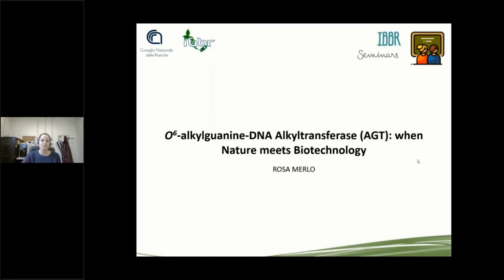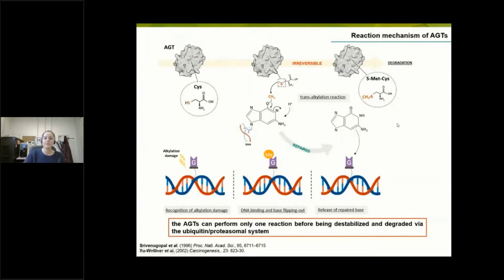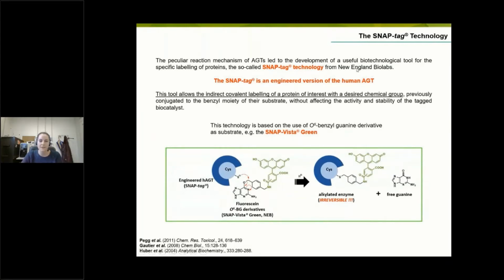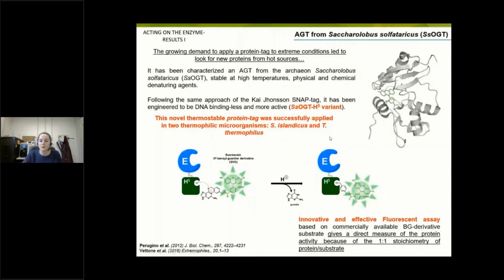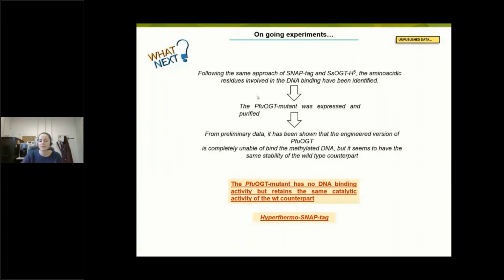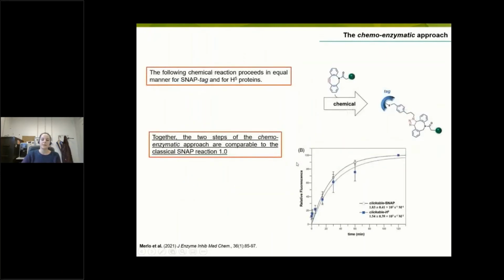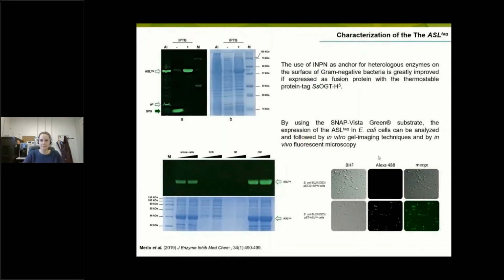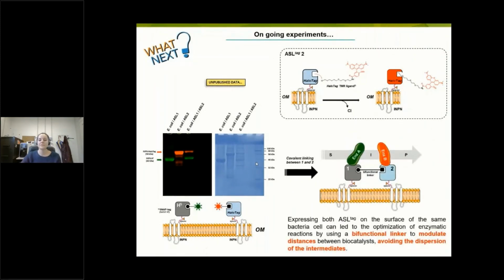O6-alkylguanine-DNA Alkyltransferase (AGT): when Nature meets Biotechnology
IBBR webinars (Feb 17, 2021) Rosa Merlo, IBBR/UOS Napoli - O6 -alkylguanine-DNA-alkyltransferases (AGT or OGT, EC 2.1.1.63) are small enzymes involved in the removal of alkyl groups from the damaged DNA, through an irreversible single-step reaction . This mechanism led to the development of useful biotechnological tools for the specific labelling of proteins , such as the so-called SNAP-tag® technology from New England Biolabs SNAP-tag® allows the indirect covalent labelling with a desired chemical group L (previously conjugated to its substrate) of a protein of interest (POI) , without affecting the activity and stability of the latter. Since the SNAP-tag® is based on a peculiar enzyme and on particular substrates, we improved and expanded this technology by operating on both: i) synthesis and purification procedures of each SNAP-substrate are necessary steps, thus increasing time and costs, with a risk to lower the catalytic activity of this protein-tag. To get over this issue, we propose a revision of this technique, by developing a chemo-enzymatic approach with a selected azide-based SNAP-substrate (BGSN); ii) the growing demand to apply this type of protein-tag to extreme conditions and in (hyper)thermophilic organisms, led to look for AGTs from hot sources, because SNAP-tag® is a mesophilic enzyme. Therefore, from the archaeon Saccharolobus solfataricus (SsOGT) and from Pyrococcus furiosus (PfuOGT) we identified, characterized and then engineered new AGTs, leading to the first (hyper)thermo-SNAP-tags known so far, opening new perspectives and further widening the applications of the SNAP-technology